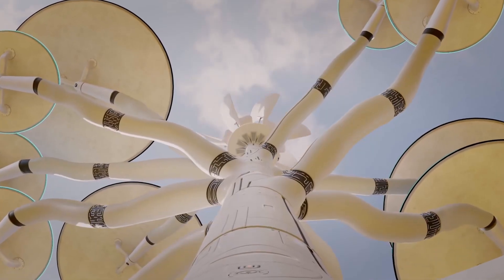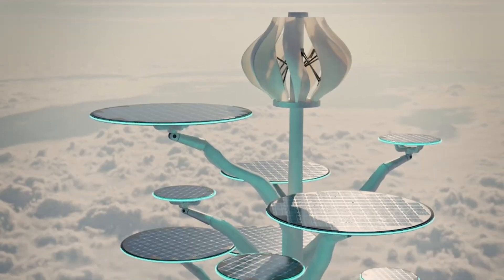GENIUS INVENTIONS YOU DIDN'T KNOW EXISTED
00:00- INTRO
00:16- Sushi Conveyor Food Delivery System
01:13- REM
02:01- Holoconnects Holobox
02:54- Crypto Solar Tree
04:00- Alphabet’s Loon project
04:50- Garaventa 136-FUL
05:38- DJI Dock 2
06:49- QIDI Vida
07:41- Shotover Jet
08:40- Submarine Safaris Lanzarote
09:30- Ocado Smart Platform
10:31- HT 100 First Flight V2
11:26- Solskin
12:14- Doroni H1-X
13:11- Sierra Space Ghost
14:01- Jebel Jais Flight
14:49- Gaea 701